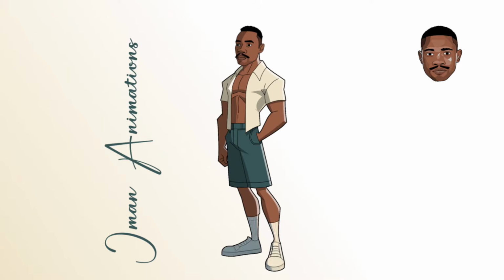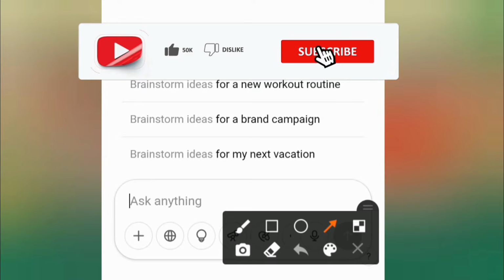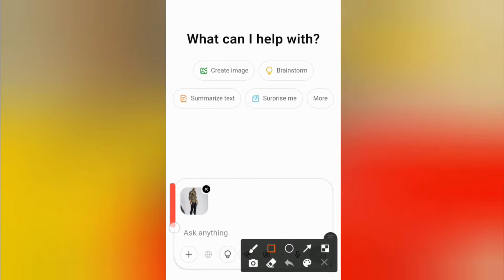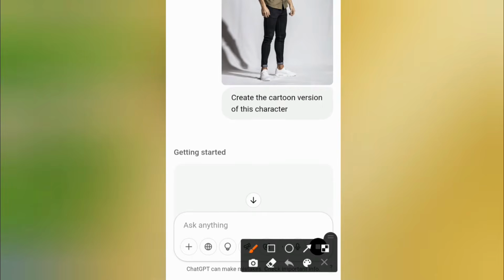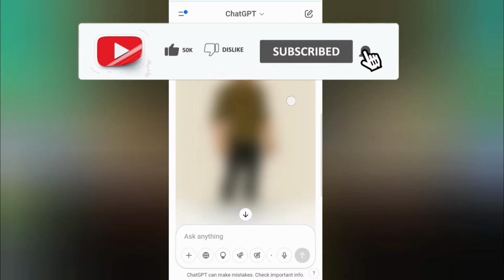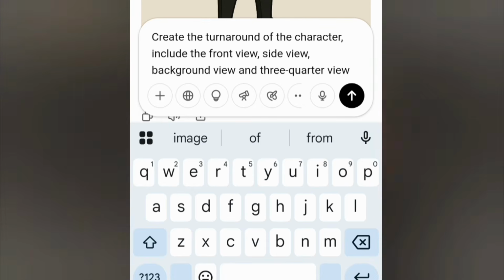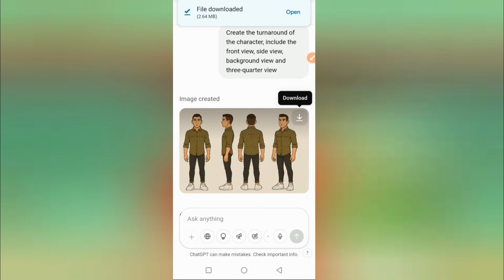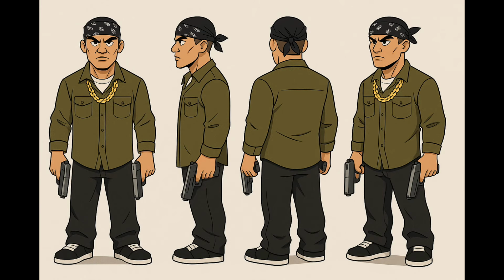How to create 2d character TURNAROUND with chatgpt ai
Unlock the power of AI to design professional 2D character turnarounds effortlessly!

 👍 **Liked This Hack?**
- **Comment** your results—I’d love to see your turnarounds!

**Tools Used**: ChatGPT  (OpenAI)
**Background Music**: By Moses Inyanya [@mosesinyanya ]